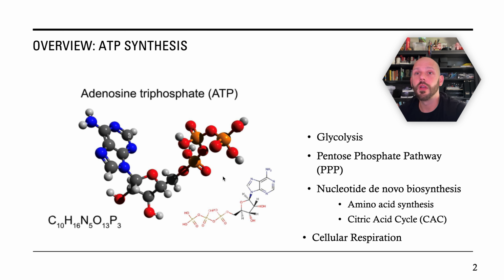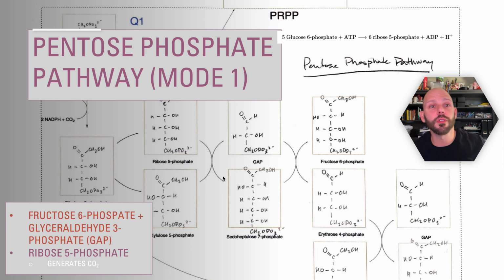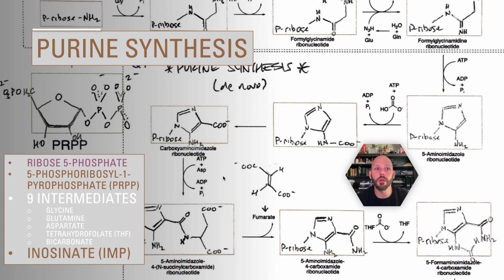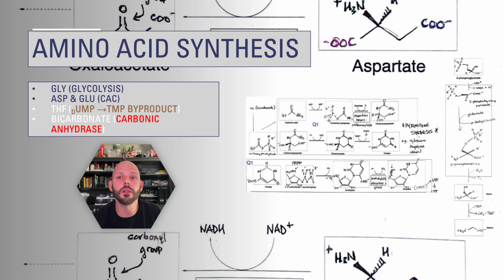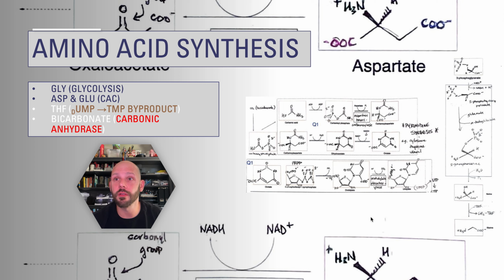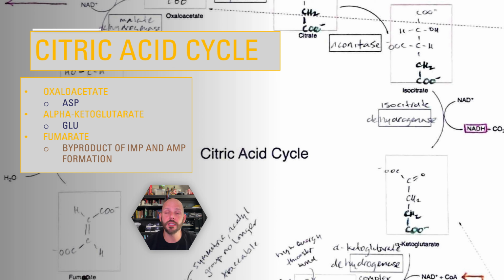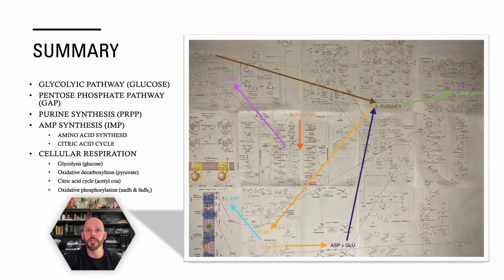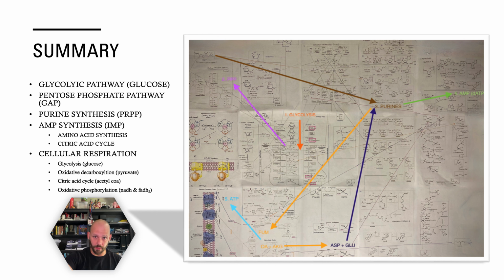Biochemistry of ATP